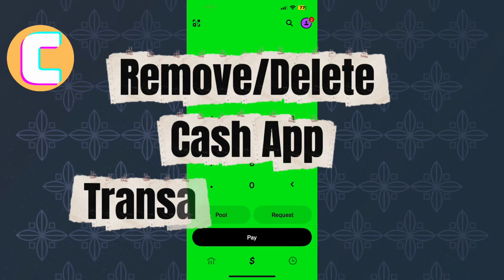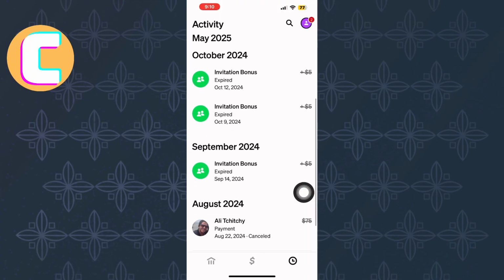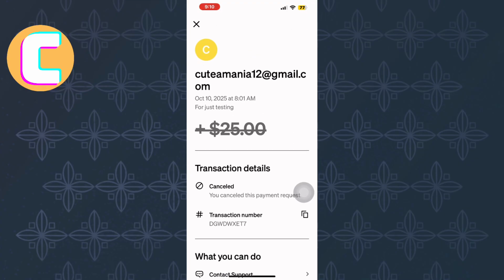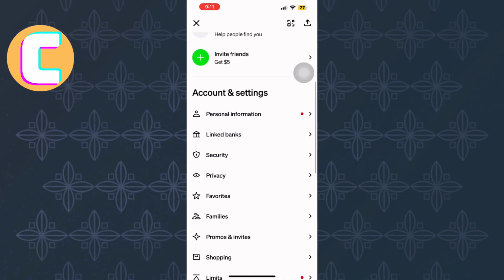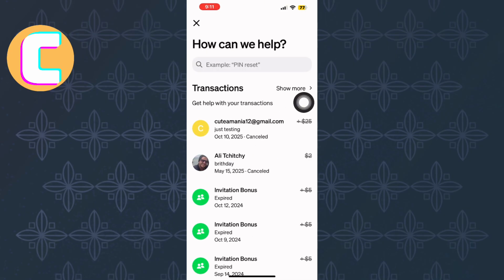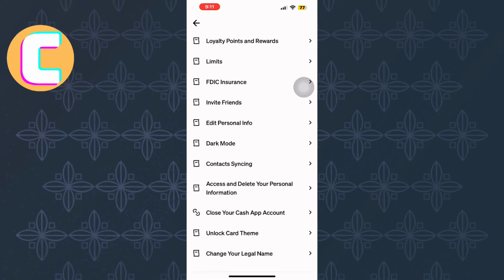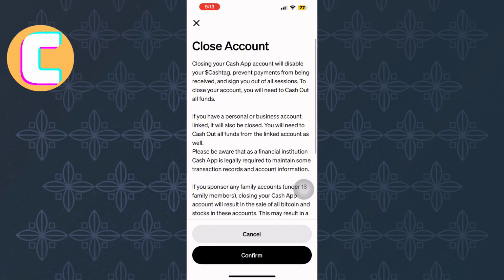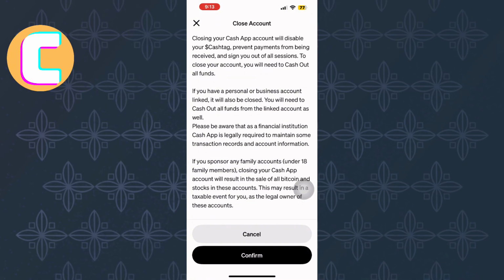How To Remove/Delete Cash App Transaction History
Watch this tutorial on How To Remove/Delete Cash App Transaction History